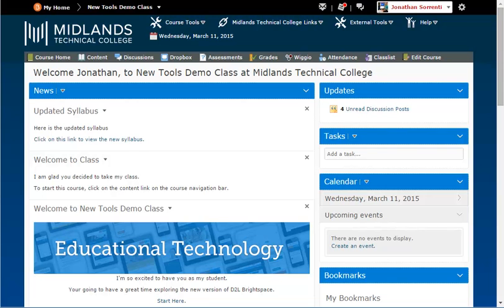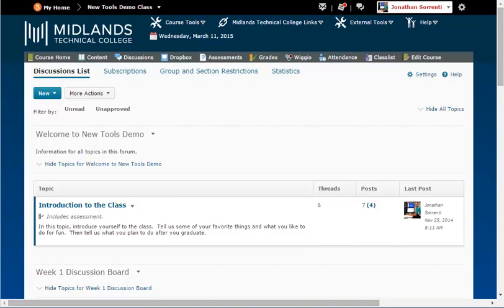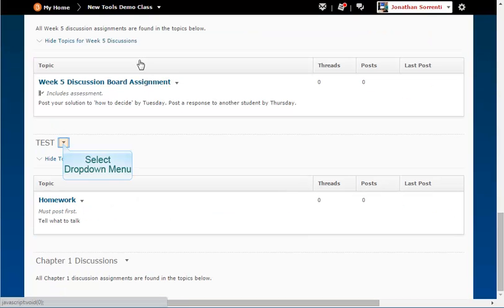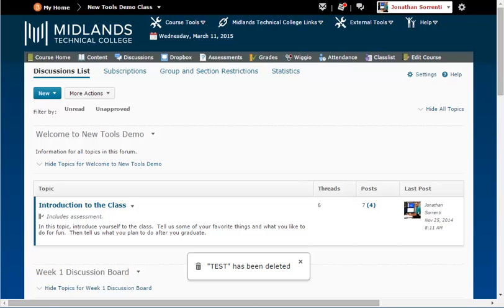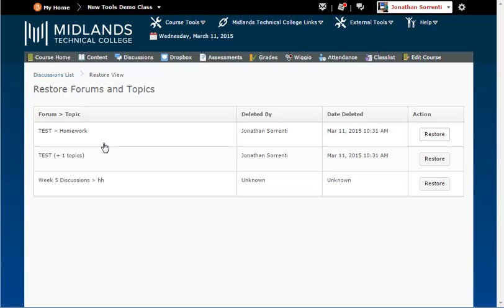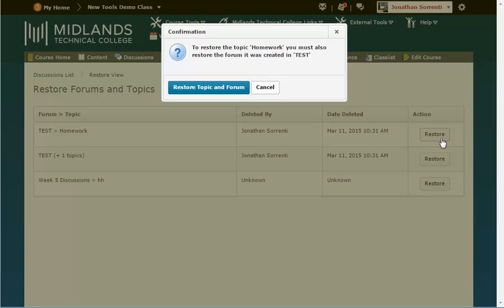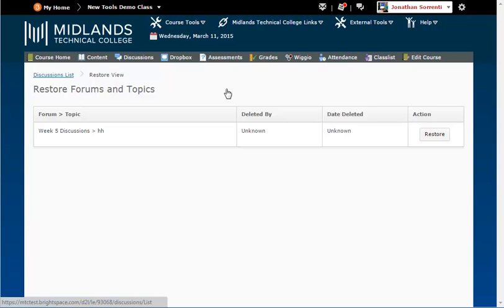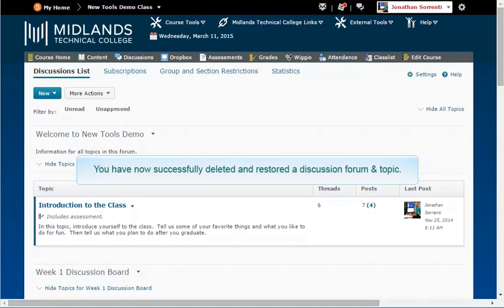D2L Brightspace v10.4 Delete and Restore Discussion Forums and Topics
Deleting and Restoring Forums & Topics Demo (2 mins)

Welcome to the ‘Deleting and Restoring Forums & Topics Demo.
In this demo, you will learn how to restore discussion forums and topics, which have been deleted from your course.
By the end of this demo, you will be able to delete forums and topics and restore ones that were removed by accident.
Click on the Discussions link on the grey course navigation bar.
Notice the tabs at the top:  We’re using the Discussions List tab.  In this case we have existing discussion Forums and Topics that we’ve already built.  The process is the same for deleting, then restoring either a topic or a Forum.  For this example we’re going to delete, then restore a forum.
Click on the drop-down arrow to the right of the Forum name.  Click the Delete trashcan.  Answer “Yes” to the confirmation question.  Your forum and all of its topics will then be deleted.

Oops…what if you didn’t really mean to delete that topic?  Click the “More Actions” button near the top of the page and choose “Restore.”  A list of any topics or forums that you’ve deleted will be displayed.  Click the “Restore” button in the Action column to restore it back to your discussion page.  Your forum or topic will then be restored.

If you try to restore a topic without its forum, the system will tell you, in a new window that it needs to bring back the forum.  Click on the “Restore Topic and Forum” button.

Then click Discussions List on the breadcrumb trail, or on the grey navigation bar to go back to your restored discussion page.

We used a Forum for this demonstration, but a Topic is done the same way.

You have now successfully deleted and restored a discussion forum & topic.